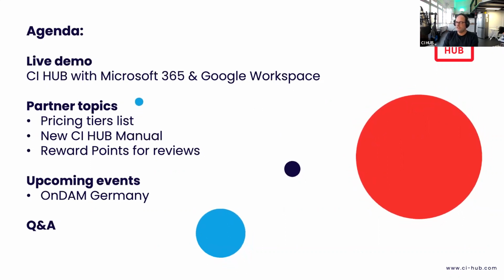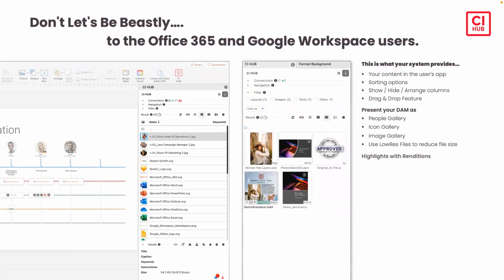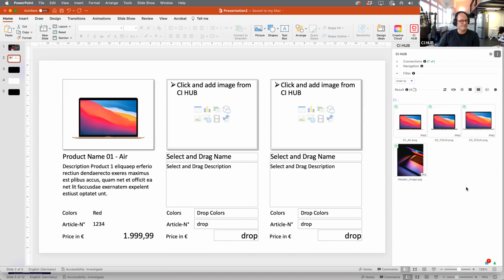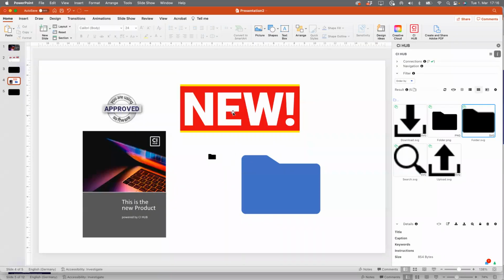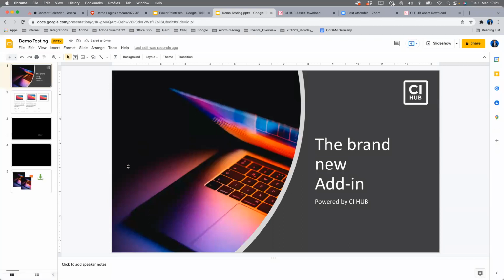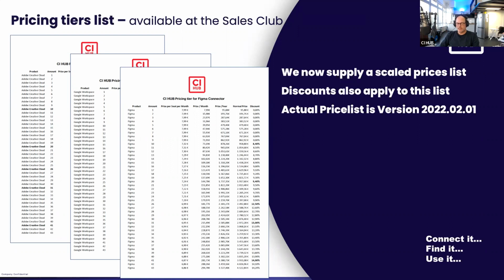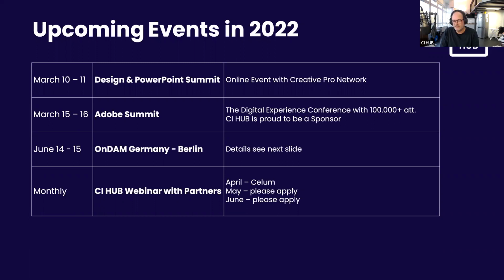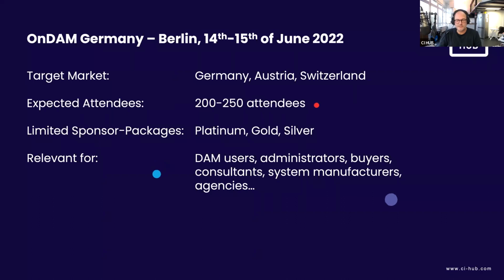Sales Club Insight 1st March 2022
SalesClub Insight Meeting with Andreas Michalski and Gerd Glaser